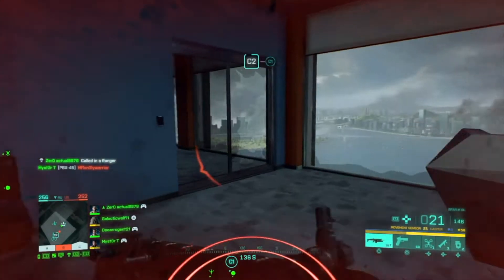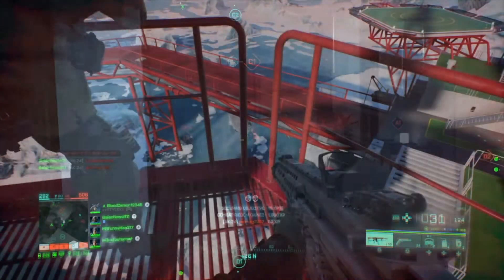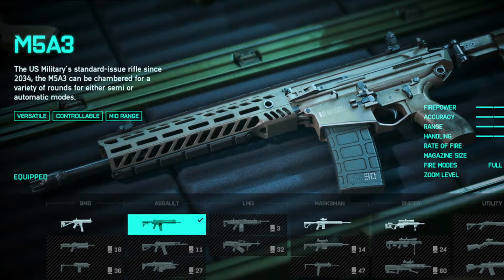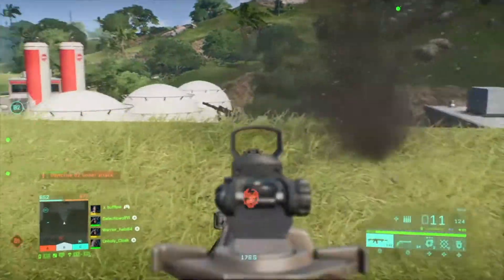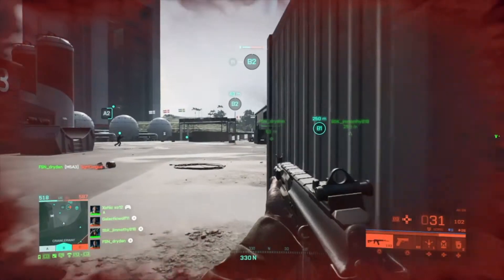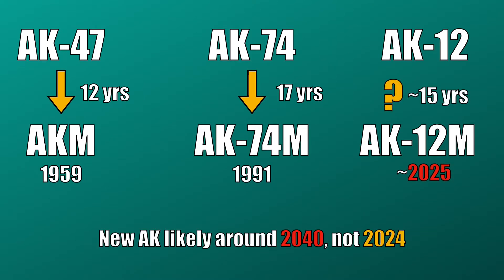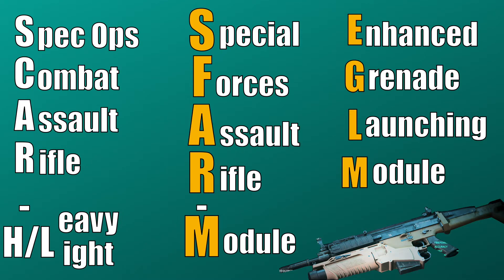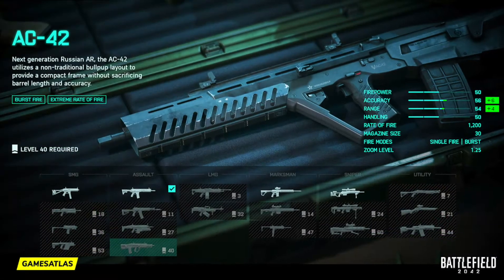How REALISTIC are They? BATTLEFIELD 2042 Tech Series 1: Assault Rifles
Today we're looking at the assault rifles of Battlefield 2042.